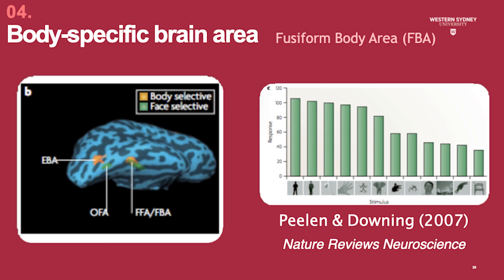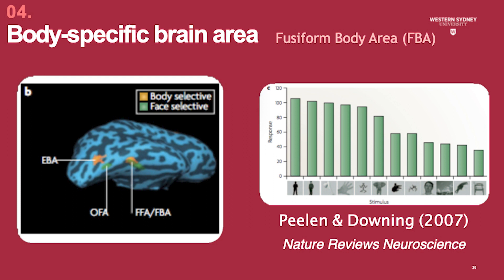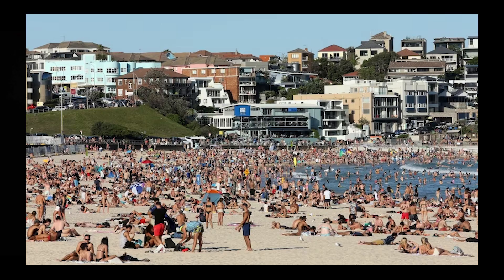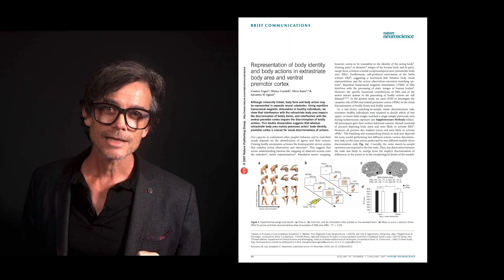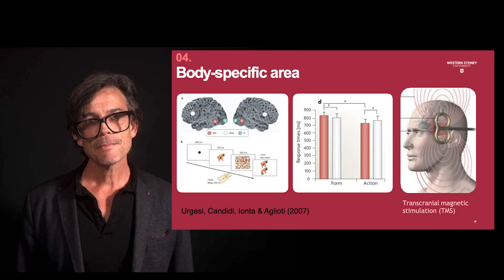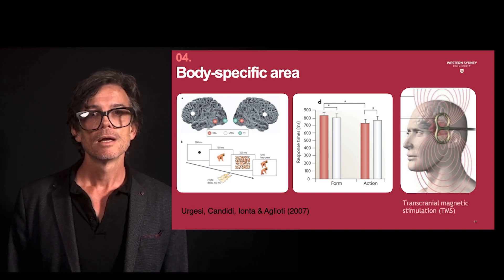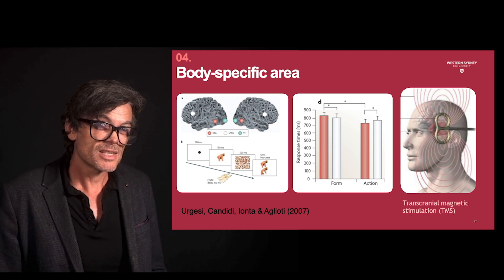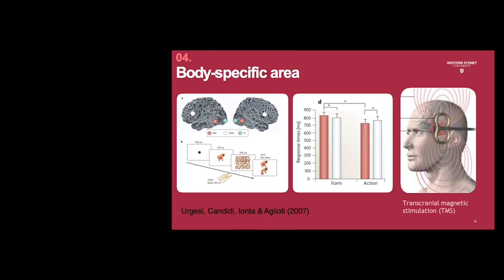Week 4 - Pod 4 - Vision - Face & Body perception